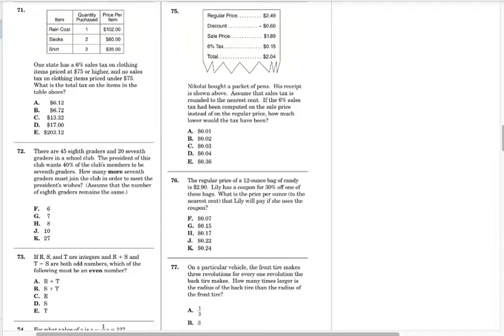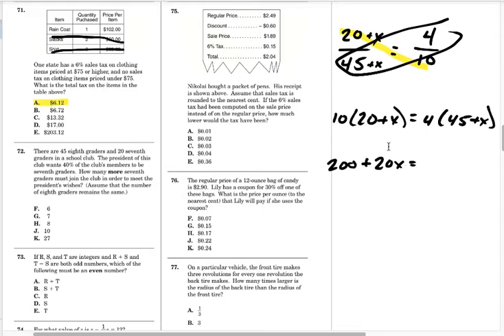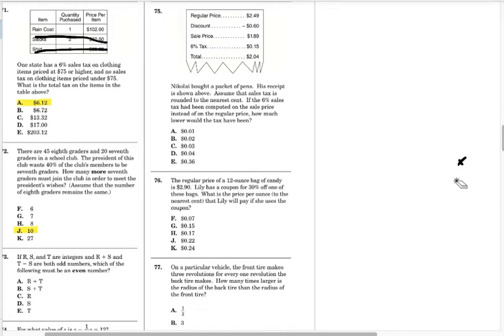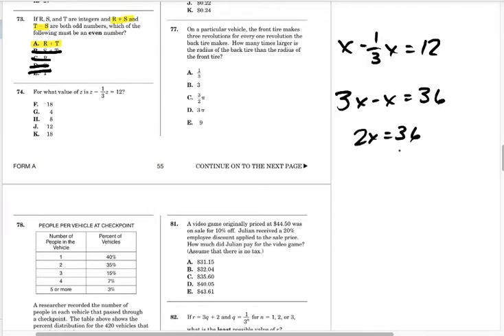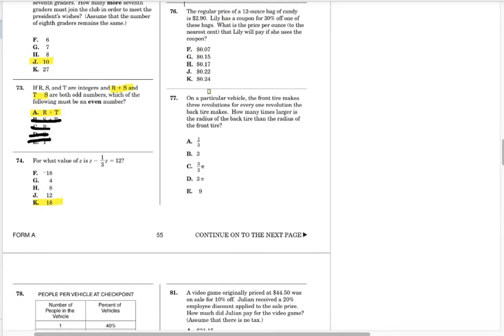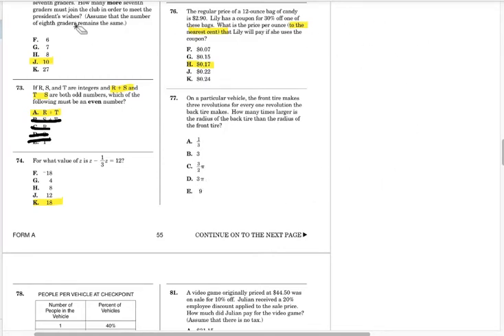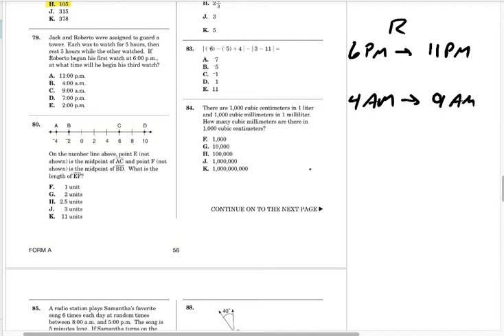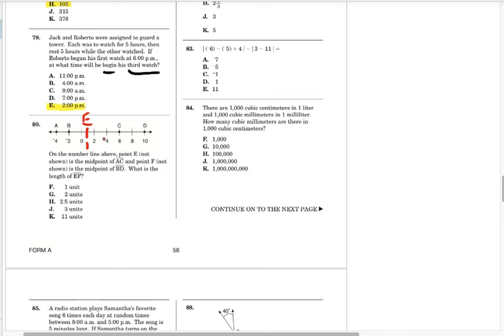SHSAT 2016/17 Form A Part 3/5 71-80